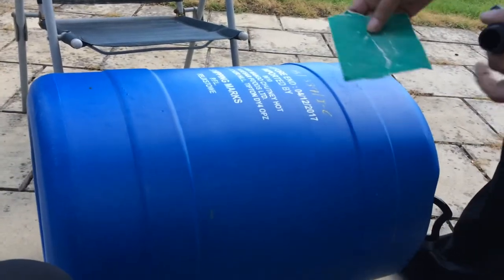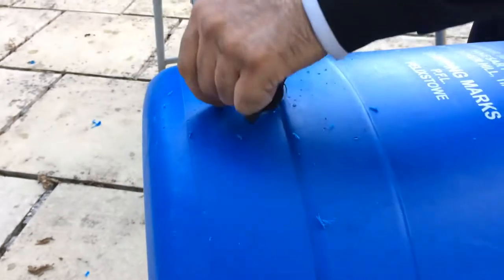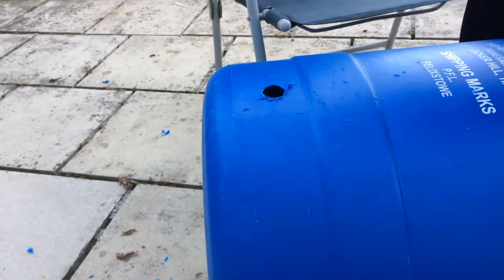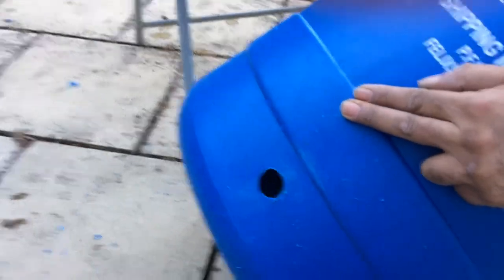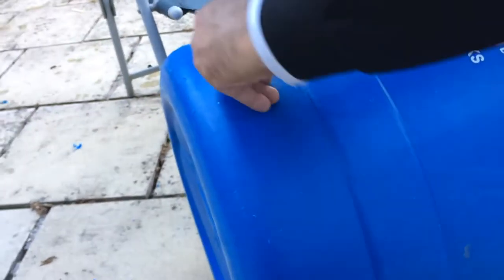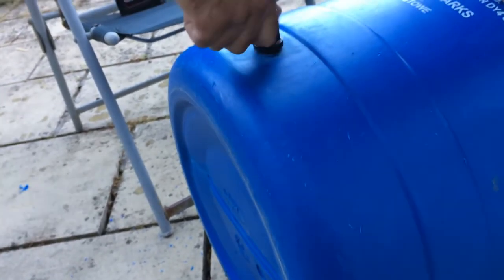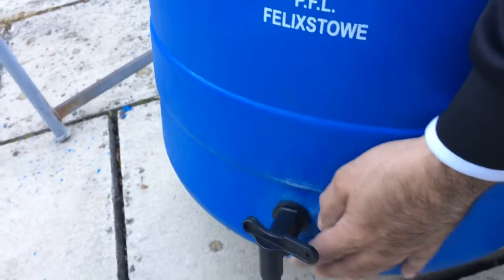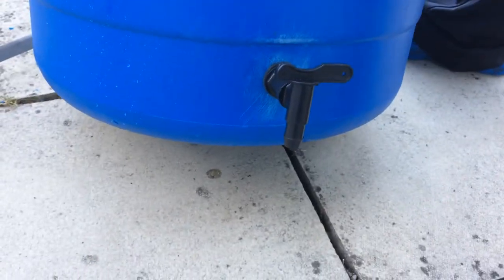Fitting A Tap To A Salt Water Or RO Barrel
Easy Way To Fit A Tap To A Barrel